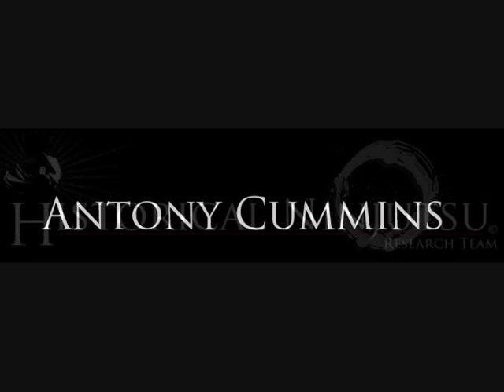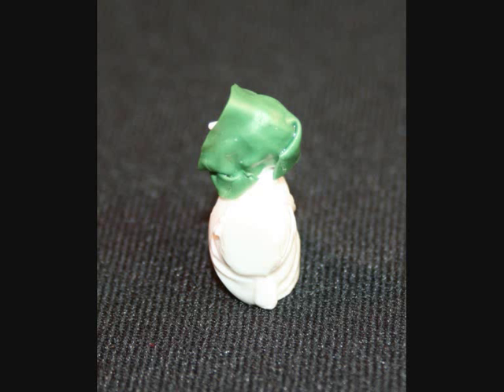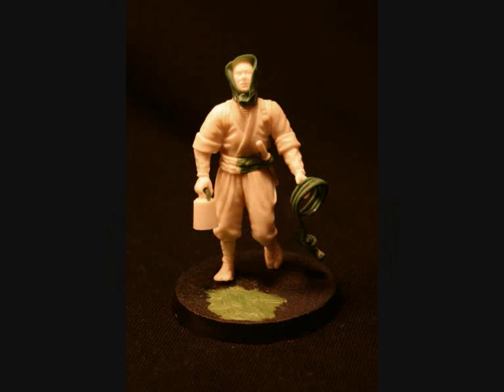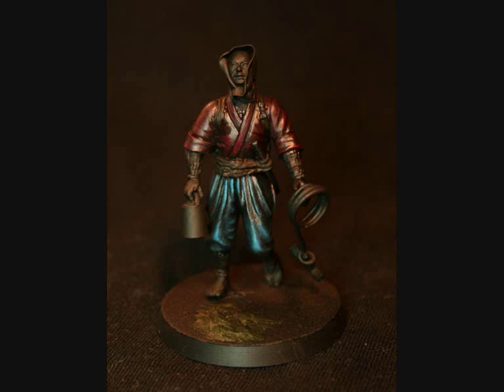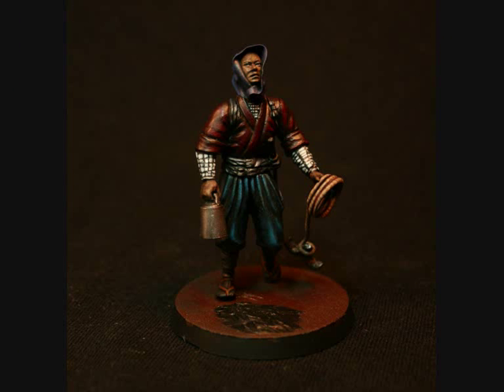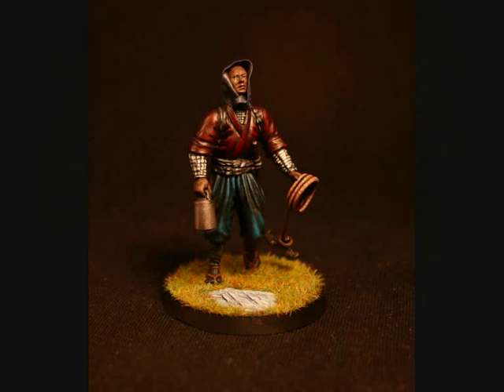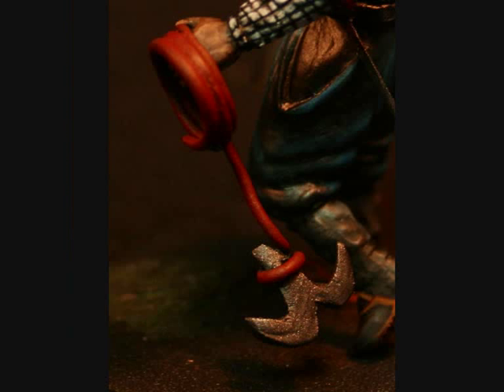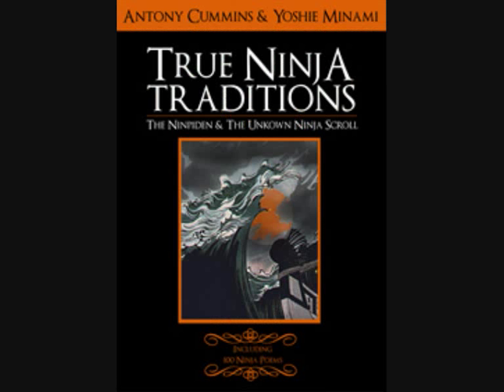Painting A Historical Ninja Miniature Time lapse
Find out how to paint a real life ninja from medieval Japan. All research is taken from real historical ninja manuals.